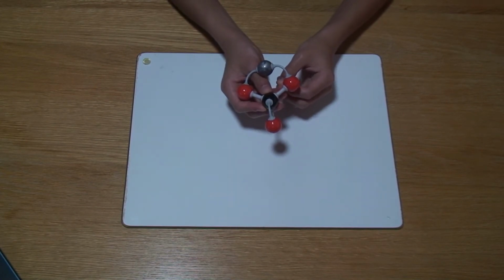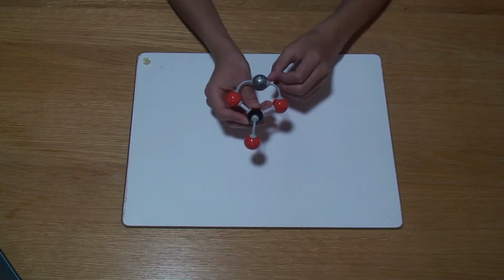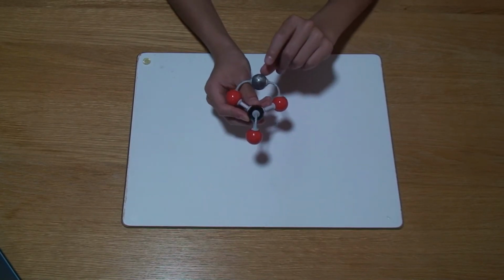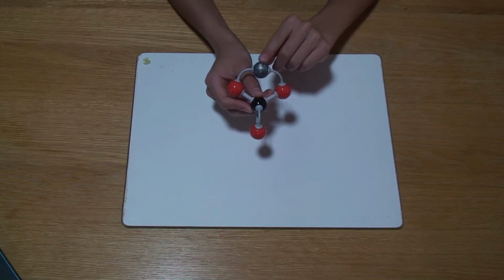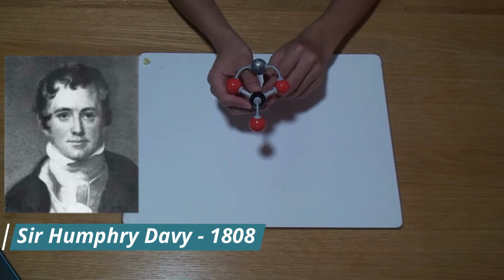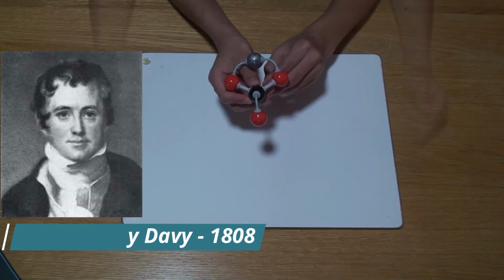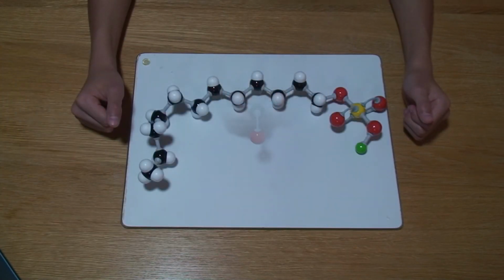The Chemistry Behind Toothpaste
In all the time that you brush your teeth, do you ever wonder what toothpaste is made from? This video shows you the 5 typical ingredients that make toothpaste, and how those compounds bond together.